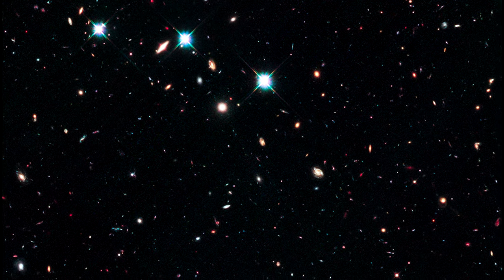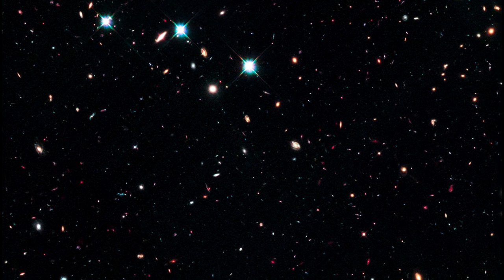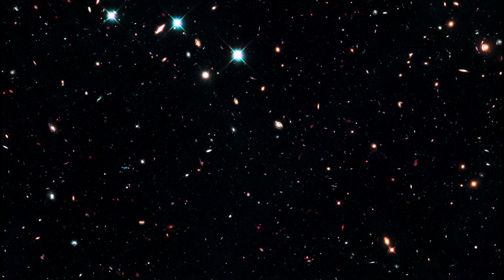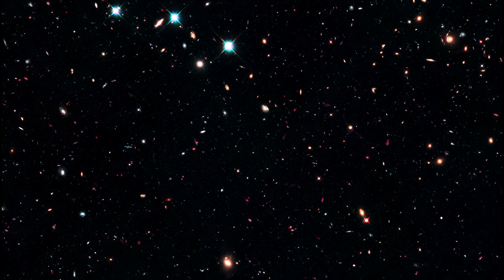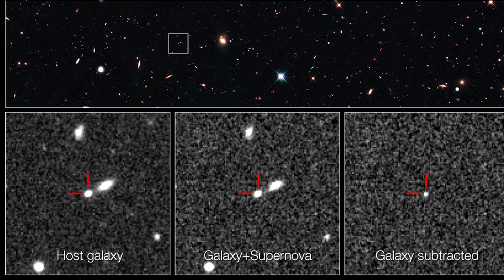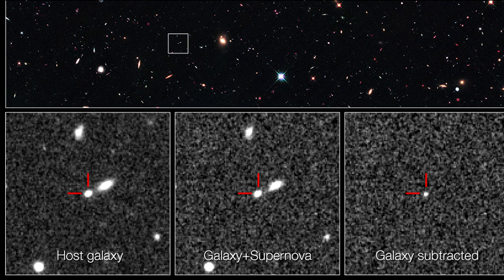Classroom Aid - SN UDS10Wil